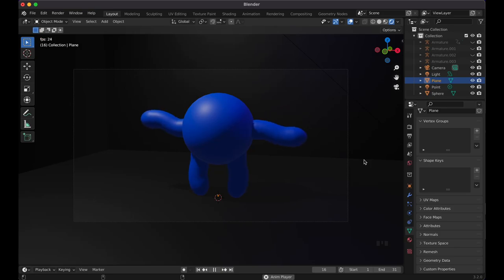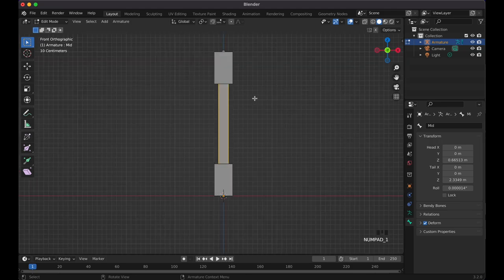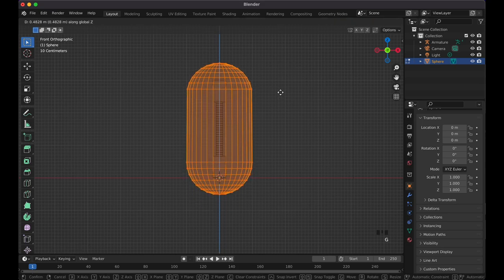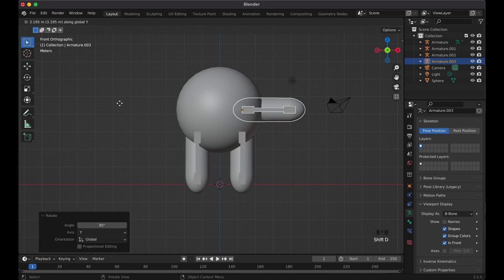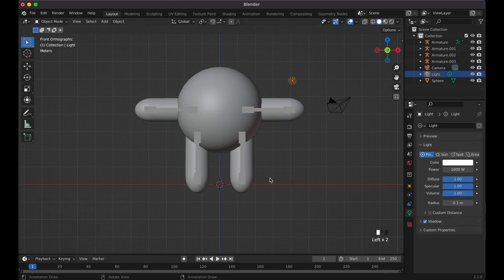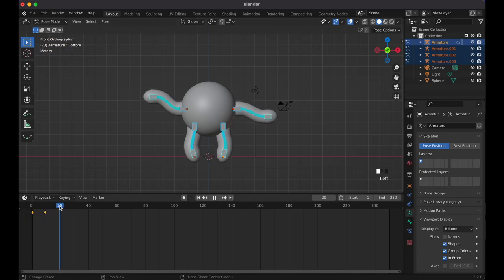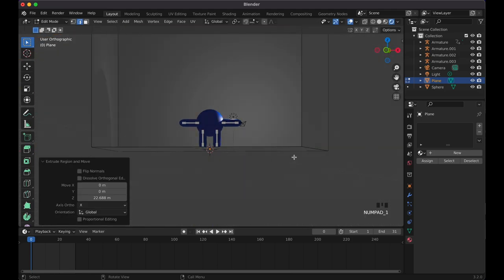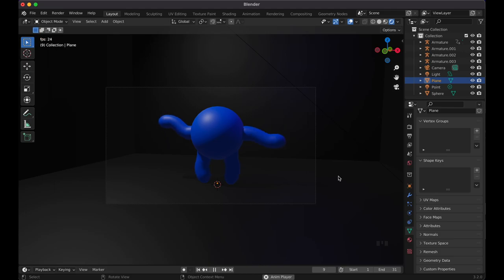Rig and Animate Character in Blender 3.2 Using Bendy Bones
Learn how to rig and animate a character in Blender 3.2 using Bendy Bones. This is a beginner friendly tutorial on rigging and using bendy bones to pose and move the character.

Blender is a free and open-source 3D computer graphics software toolset used for creating animated films, visual effects, art, 3D-printed models, motion graphics, interactive 3D applications, virtual reality, and, formerly, video games.